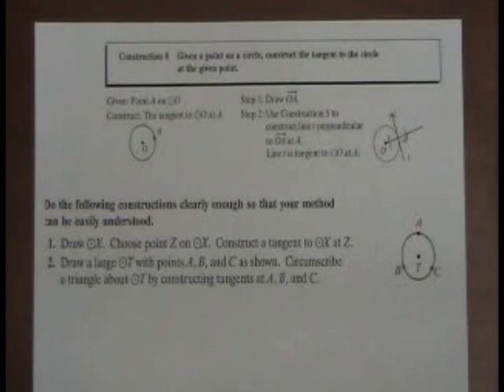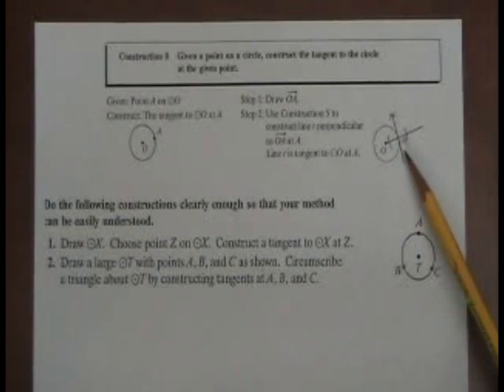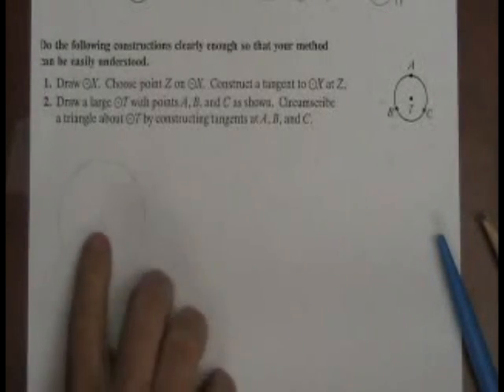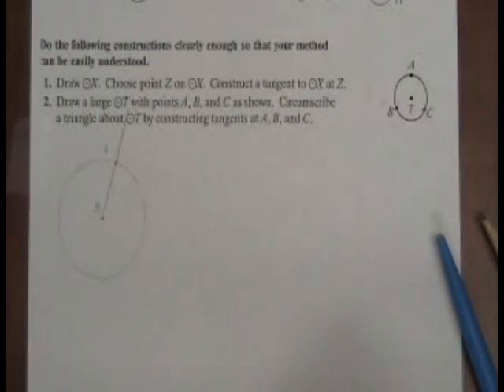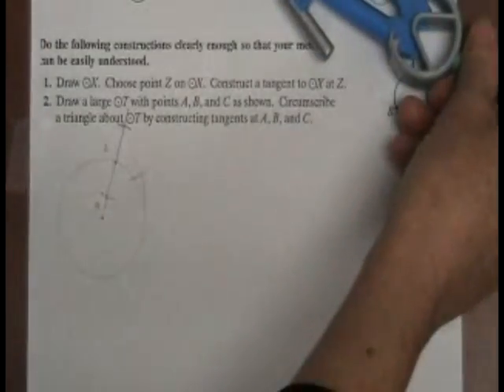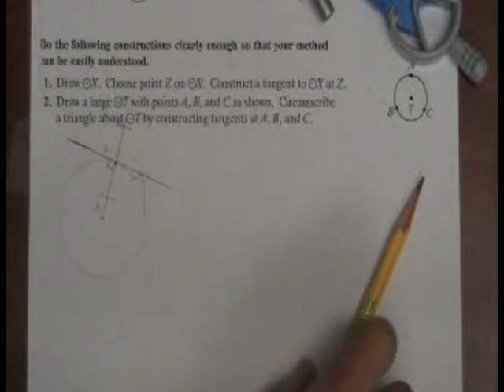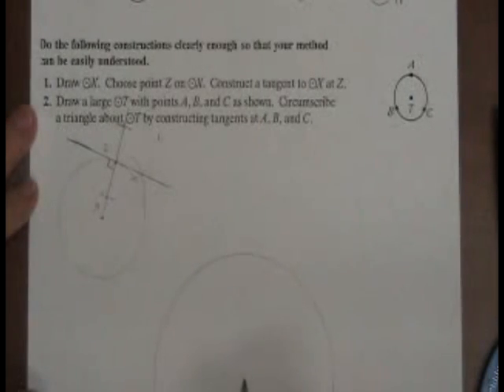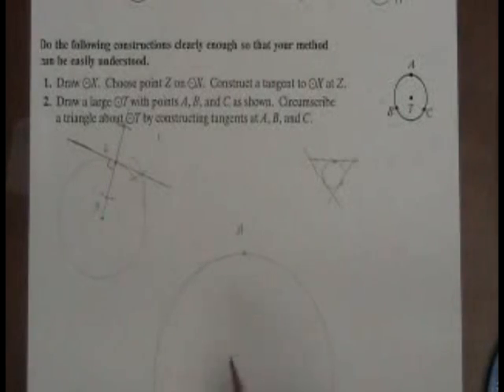construction 8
Mrs.Meiners' Geometry Honors construction packet tutorial